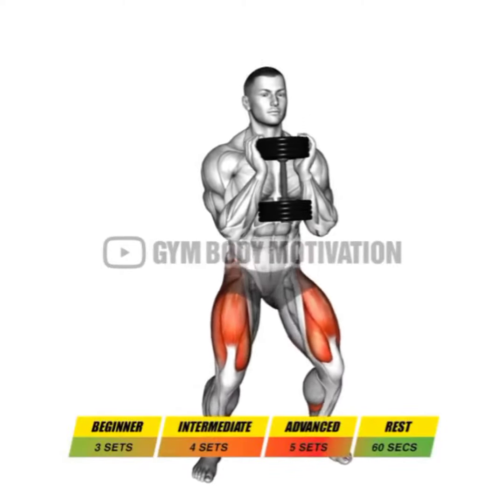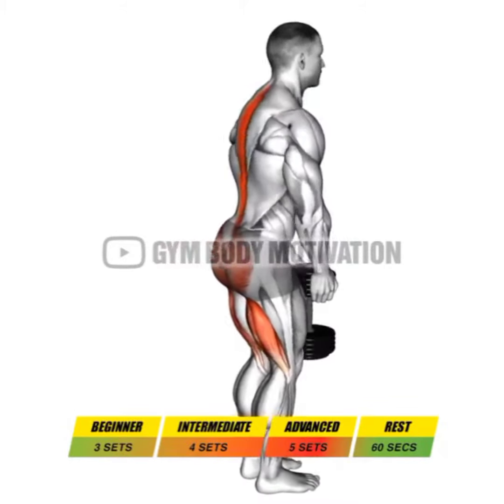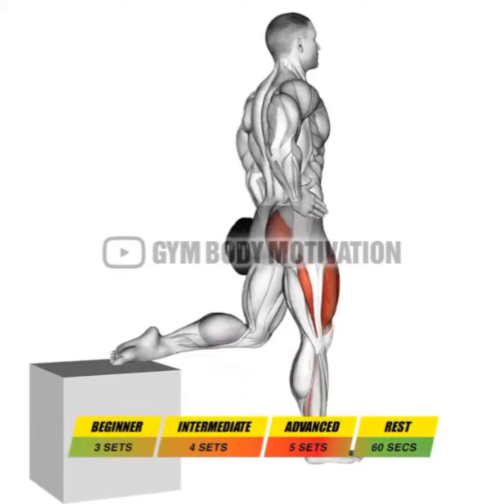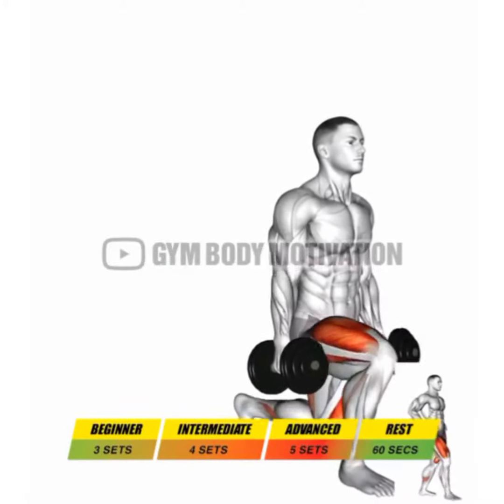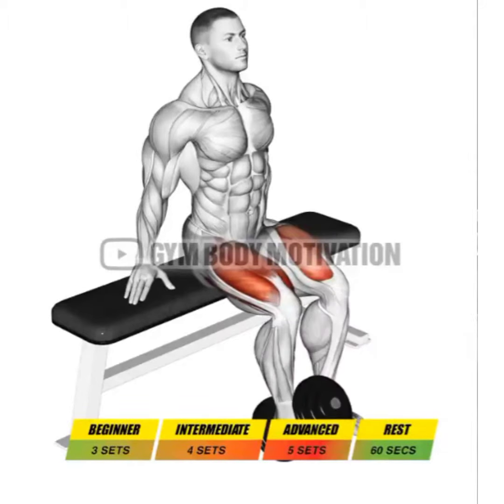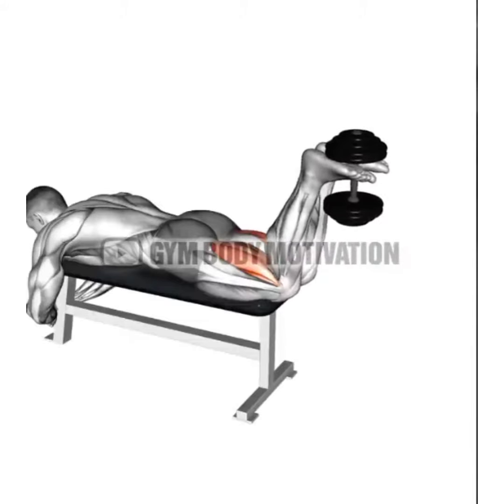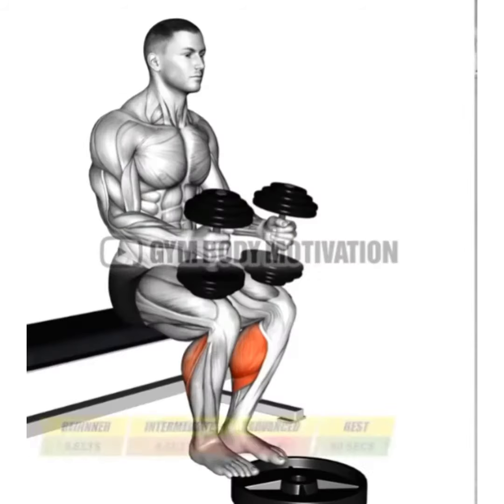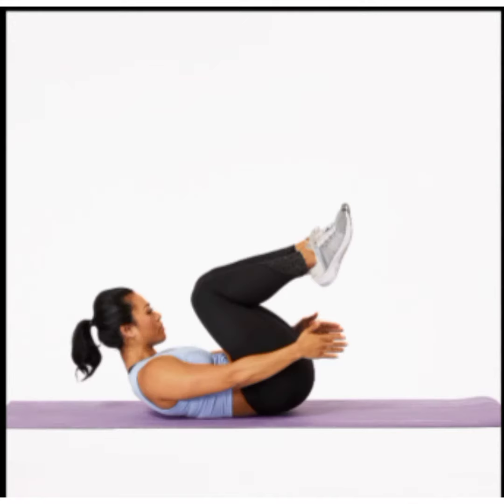Leg and forearms workout